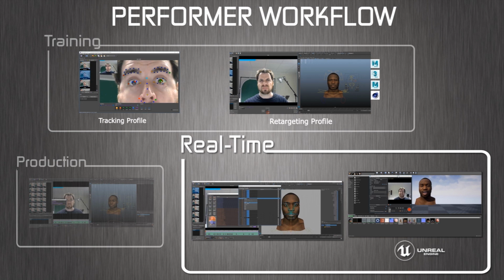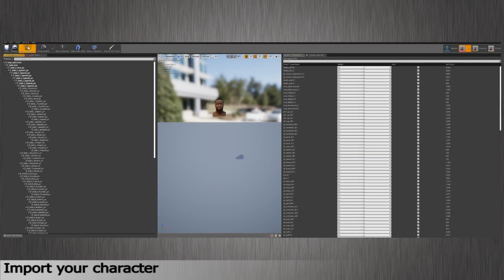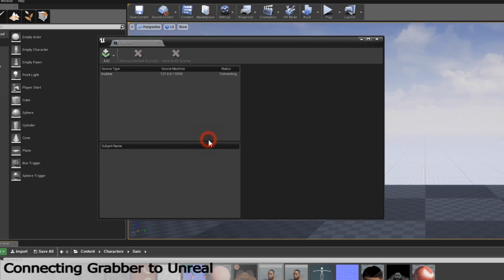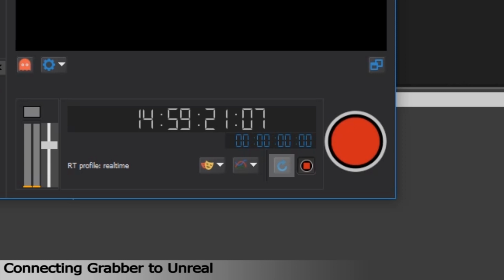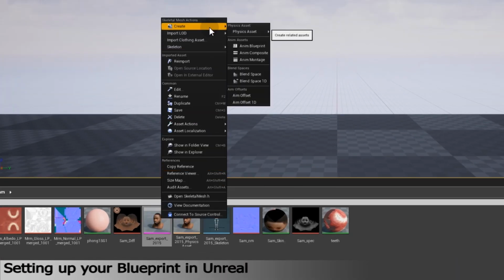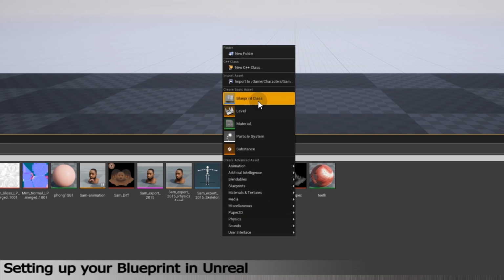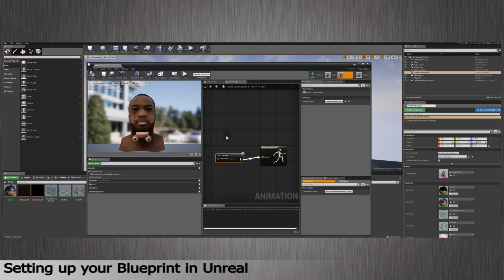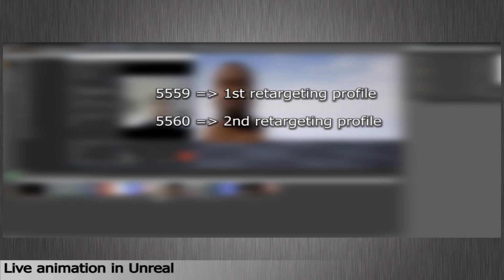Live face tracking with Unreal Engine